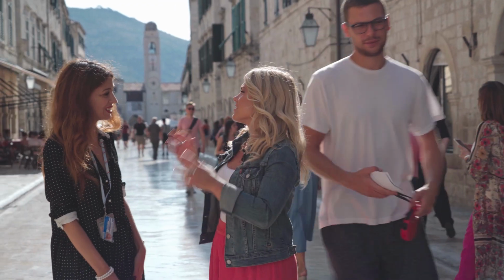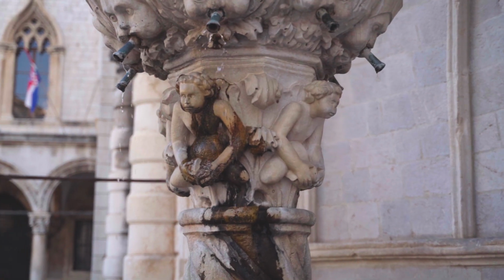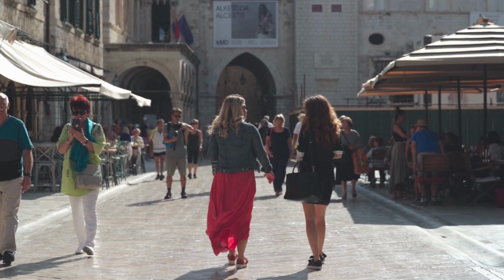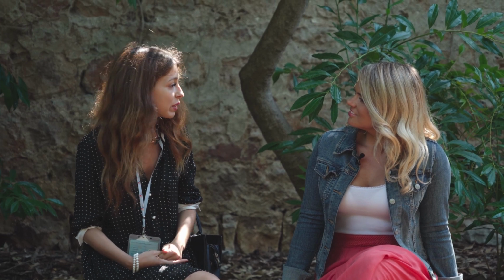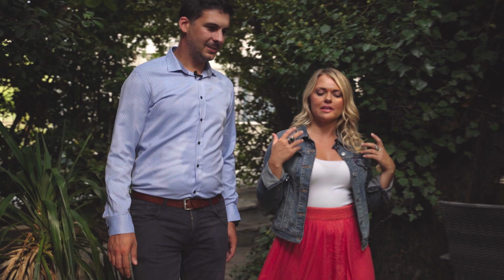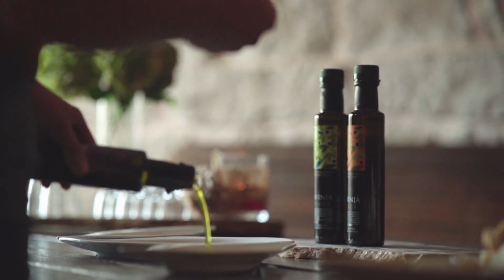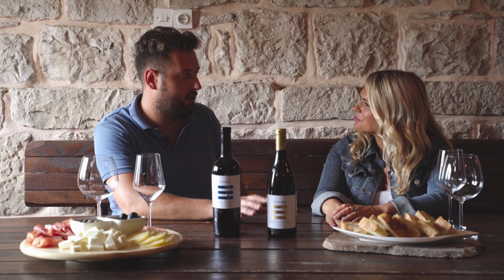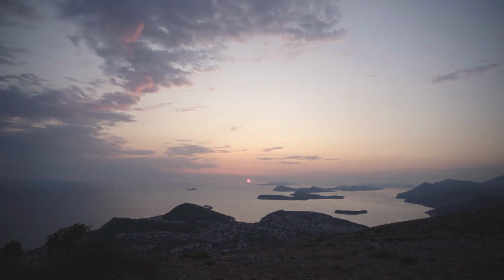Best of Croatia in 10 days - Welcome to Dubrovnik, the Pearl of the Adriatic (Episode 2)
Let Dubrovnik, so called "Pearl of Adriatic” , satisfy all of your travel desires and dreams! The city of Dubrovnik is nothing less than a spectacular place where numerous limestone streets are in constant competition of impressing you more than the baroque churches, stunning forts or endless bluest sea behind the walls. Even if you are not a Game of Thrones fan, it doesn’t come as the surprise that Dubrovnik was actually King’s Landing, capital of the most popular tv show ever.

After being overwhelmed by the beauty of the old town, you will easily fall head over heels for its amazing backyard, the island of Lokrum. A small island where the only means of transportation are your own feet. Your steps will take you around a place that feels like the most common description of a paradise. Hundreds of rabbits walking around freely together with peacocks,
while endless pine, oak, lemon and olive trees will make you feel the Meditranen through a sense of smell just as strong as sight.

End a perfect day with a short cable car ride to one of the most beautiful sunsets in Europe, on the top of the mountain Srđ, overlooking Dubrovnik. Get ready for countless islands on the horizon, with Dubrovnik and Lokrum on the palm of your hand.

Highlights of the day
- UNESCO protected old town of Dubrovnik
- Game of Thrones sites of Dubrovnik
- Hidden gem of Dubrovnik, island of Lokrum
- Wine & olive oil tasting in local Konavle area